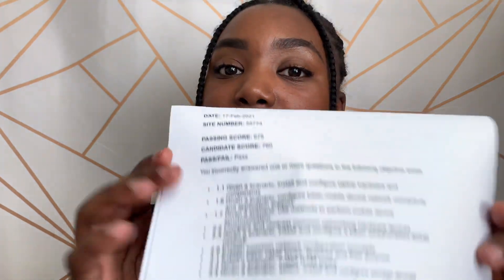How I Passed the CompTIA A+ 1001 Core 1 Exam | 10 Tips | Kali Reanna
Today I wanted to talk about what I did in order to pass the CompTIA A+ 1001 Core 1 Exam. I provide 10 tips that can be utilized to pass the exam. They can also be used for other exams as well outside of A+. There's no specific formula to follow. Everyone has their own strategy. These are just the specific strategies I took in order to pass.

- TIME STAMPS -
0:00: Intro
0:53: Tip #1
1:30: Tip #2
2:14: Tip #3
3:08: Tip #4
4:27: Tip #5
5:01: Tip #6
5:49: Tip #7
7:26: Tip #8
8:45: Tip #9
10:30: Tip #10
11:30: Outro